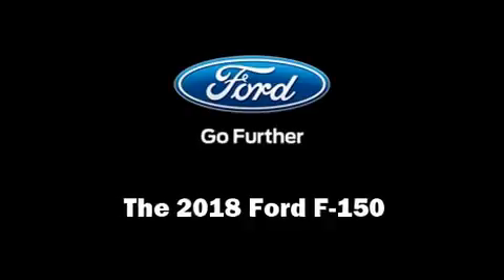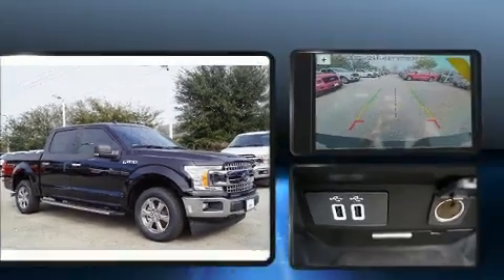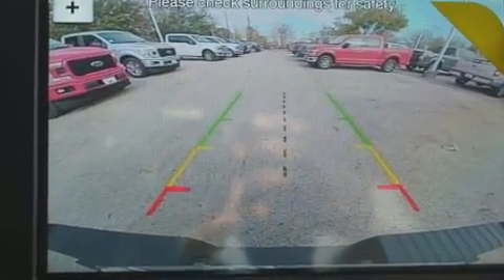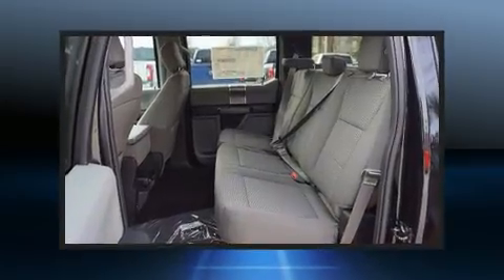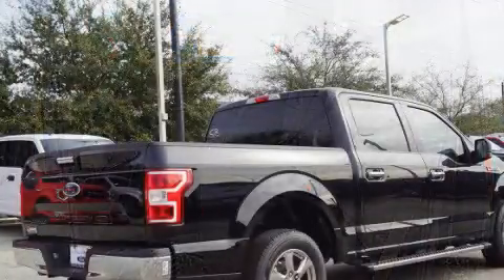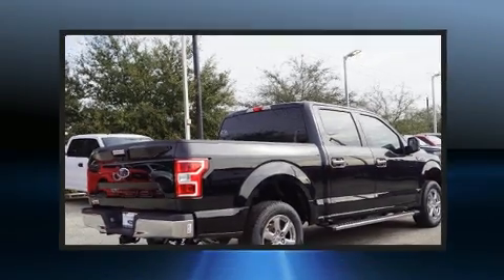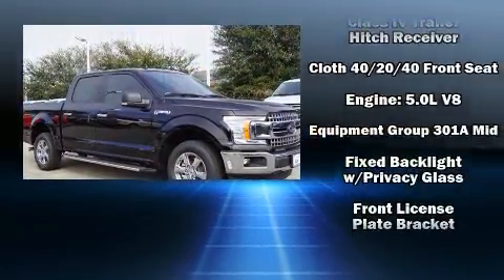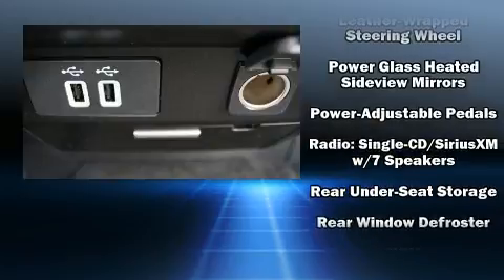2018 Ford F-150 XLT in Houston, TX 77074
Get excited about the 2018 Ford F-150. It features an automatic transmission, rear-wheel drive, and 5 liter 8 cylinder engine. Ford prioritized fit and finish as evidenced by: adjustable headrests in all seating positions, a trip computer, automatic dimming door mirrors, heated door mirrors, adjustable pedals, cruise control, and 1-touch window functionality. Premium sound drives 7 speakers, providing you and your passengers a sensational audio experience. Passengers are protected by various safety and security features, including: dual front impact airbags with occupant sensing airbag, front side impact airbags, traction control, brake assist, ignition disabling, and 4 wheel disc brakes with ABS. Electronic stability control ensures solid grip atop the road surface, no matter how challenging the driving conditions. We pride ourselves on providing excellent customer service. Please don't hesitate to give us a call.